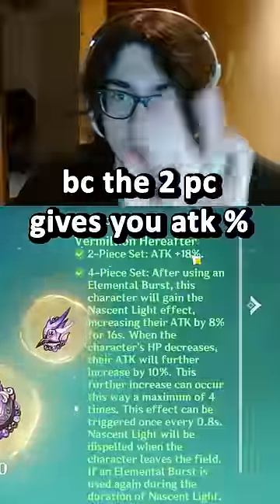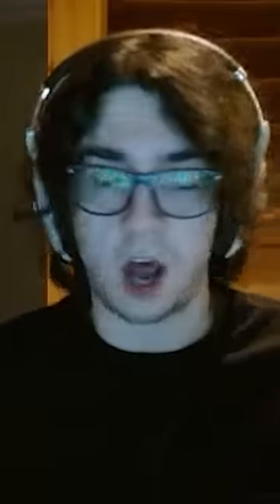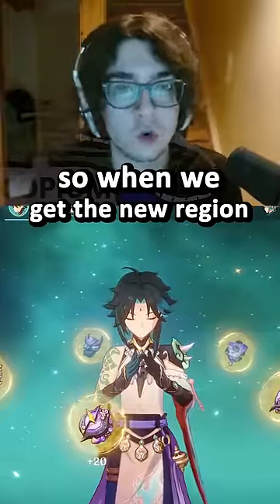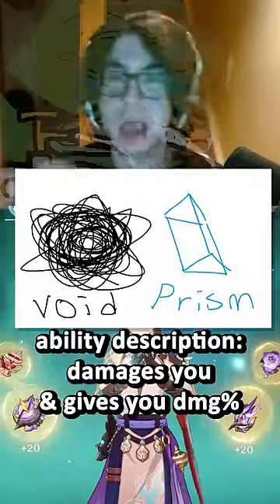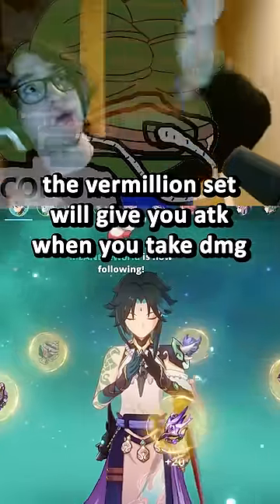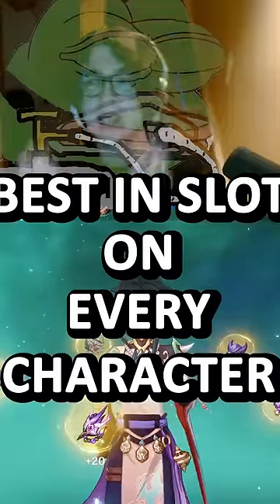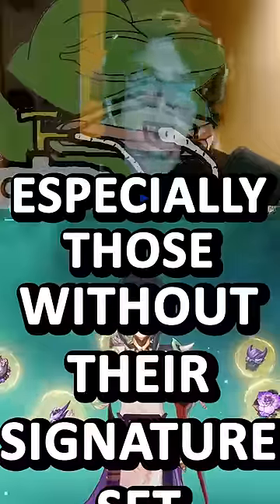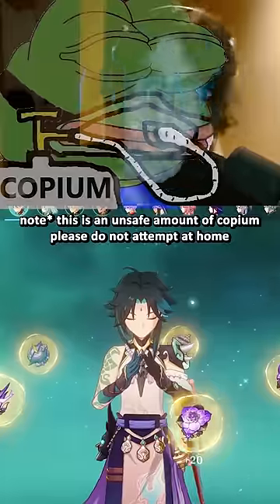Sanest Xiao Main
Vermillion will be the best artifact set.